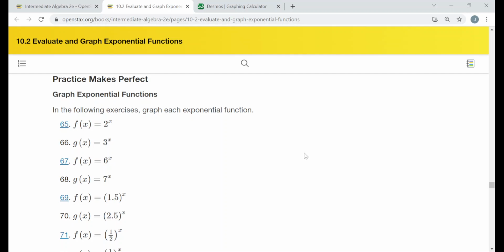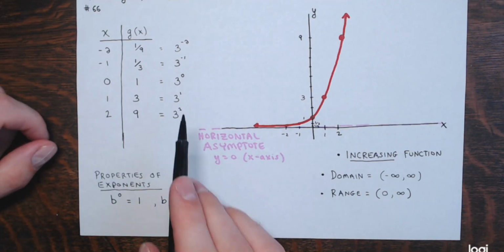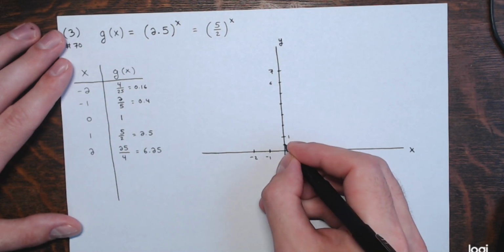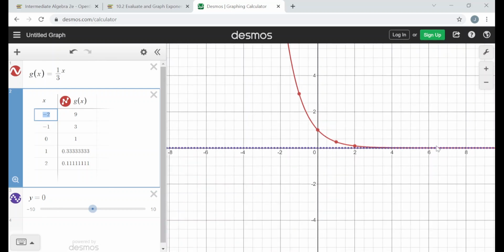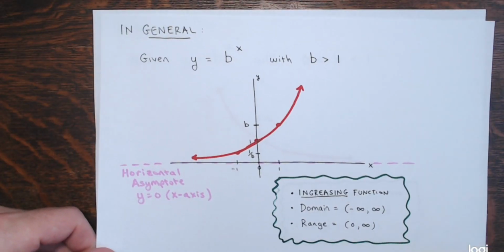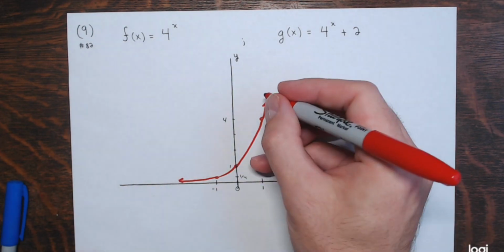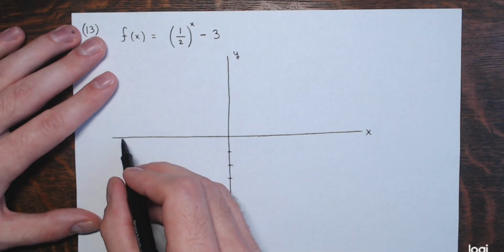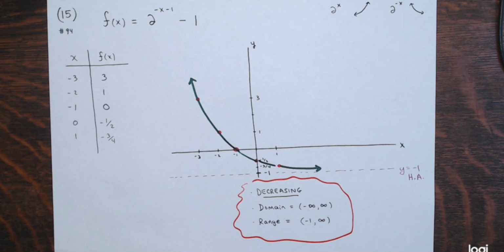Graph Exponential Functions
Intro – 0:00
Example 1 – 1:55
Example 2 – 17:38
Example 3 – 24:42
Example 4 – 35:25
Example 5 – 41:56
Example 6 – 46:05
Example 7 – 54:53
Example 8 – 1:01:57
Example 9 – 1:06:24
Example 10 – 1:11:10
Example 11 – 1:15:23
Example 12 – 1:18:17
Example 13 – 1:21:23
Example 14 – 1:24:23
Example 15 – 1:30:26